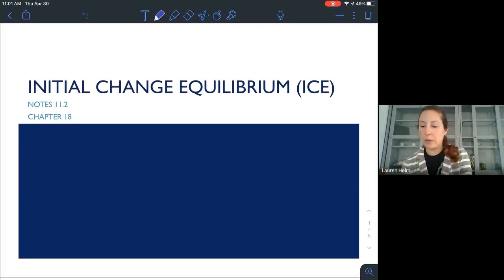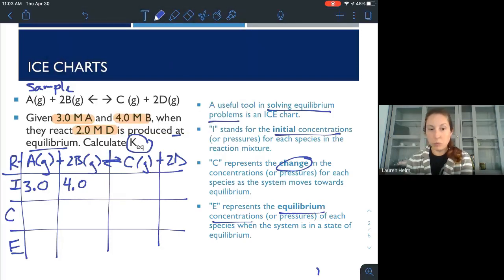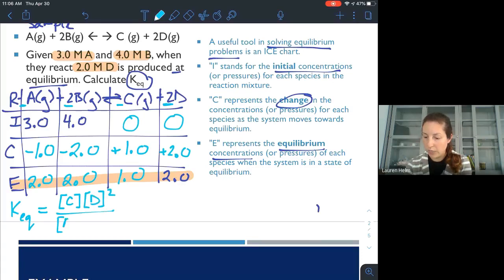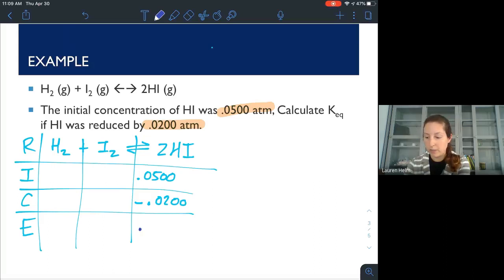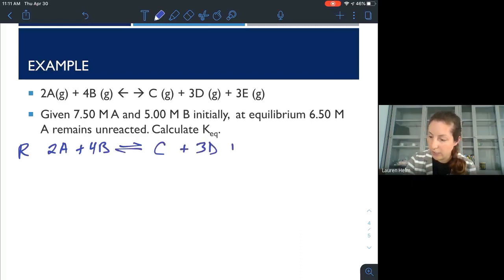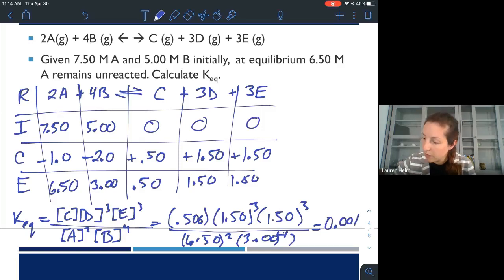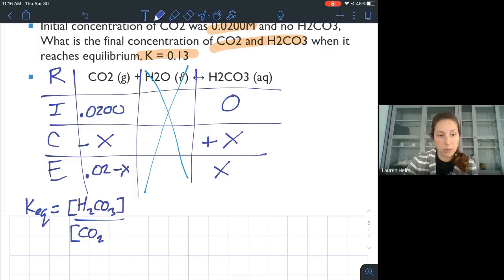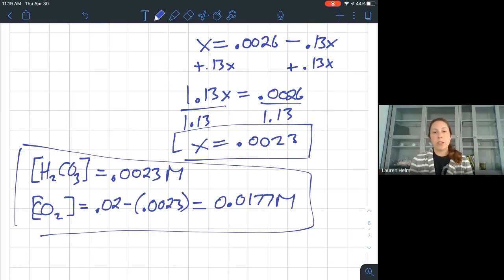11.3 Ice Charts/RICE Tables